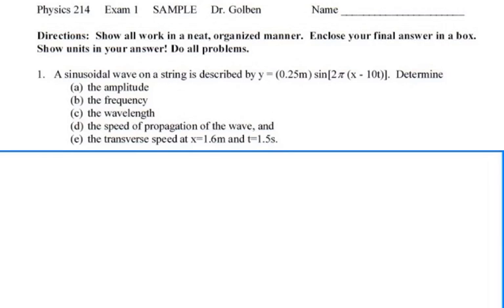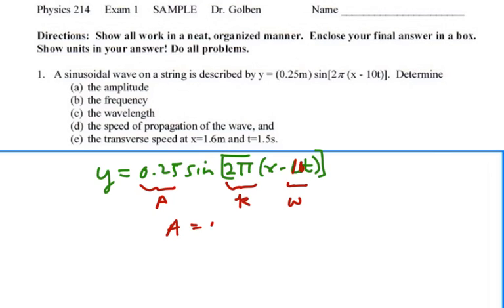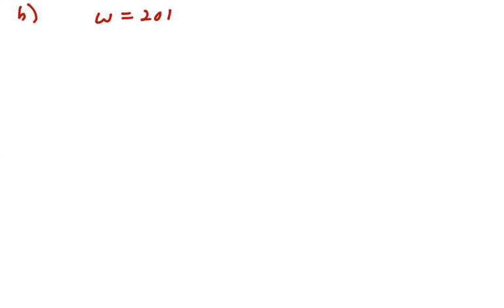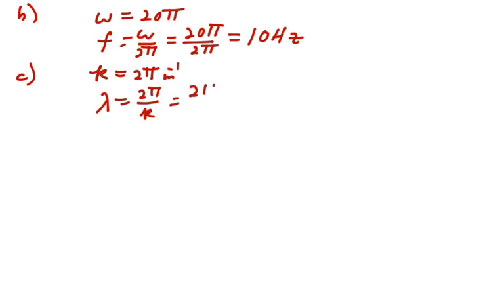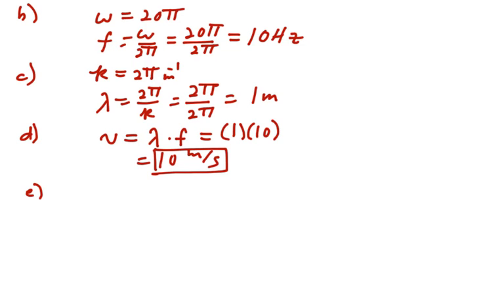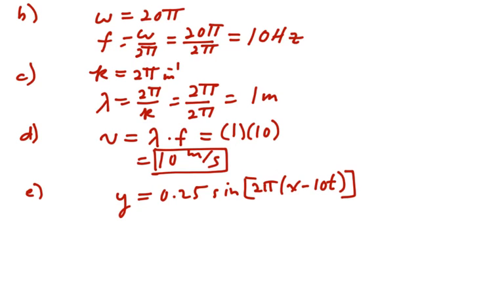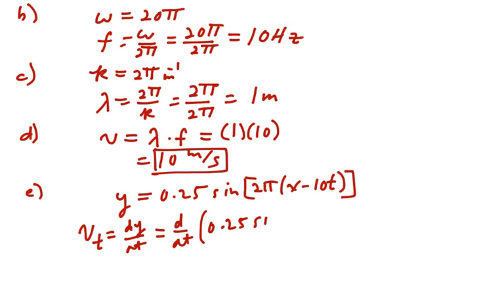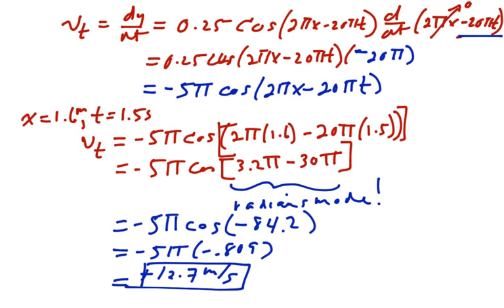PHY214-S01-P01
Physics II Sample Test 01 Prob 01